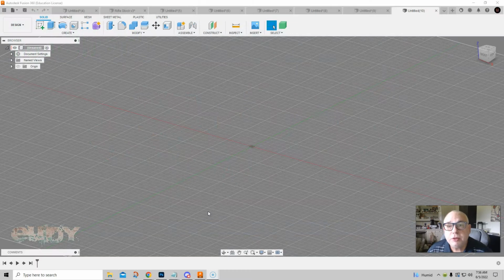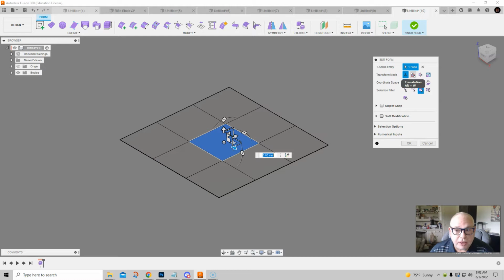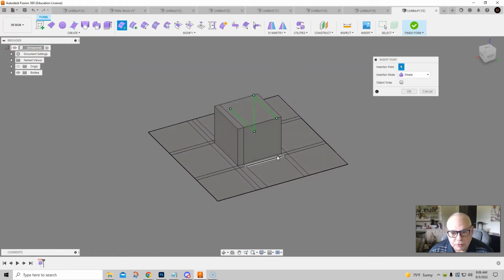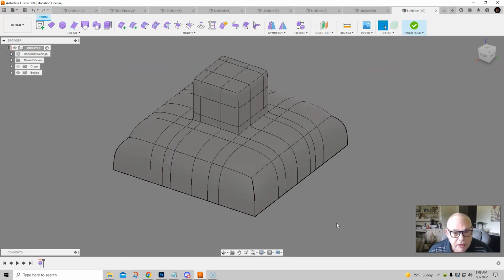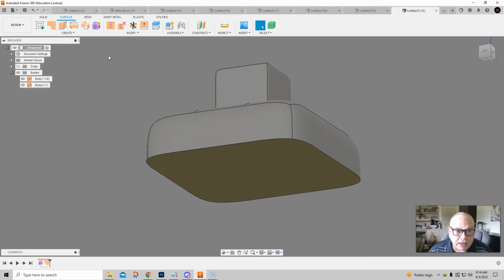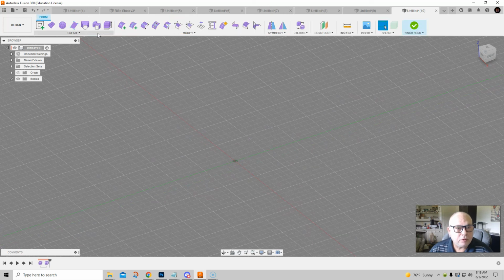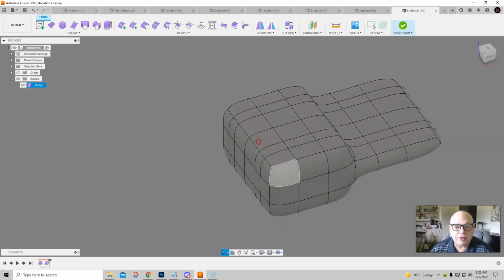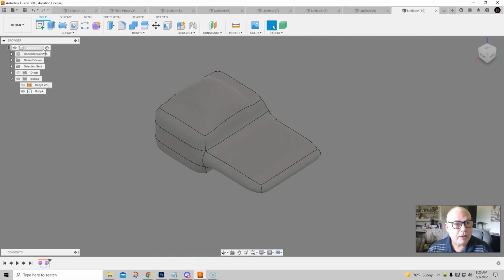Fusion 360 | Basic Sub-Division / T-Spline Tools